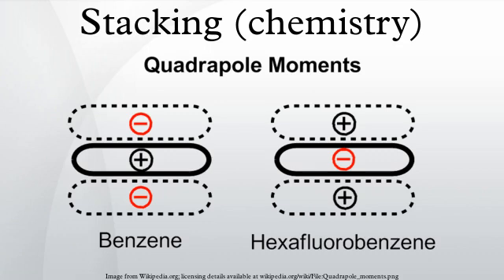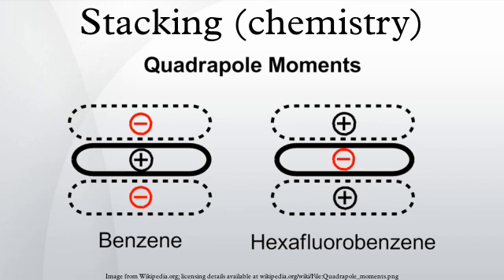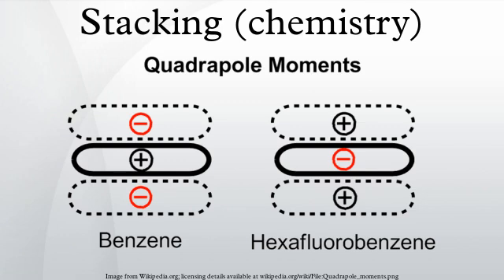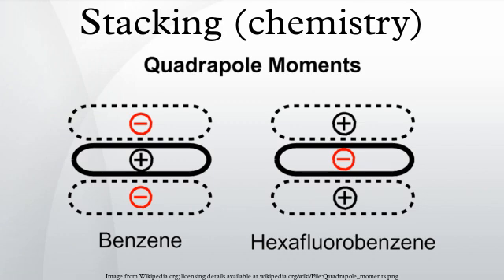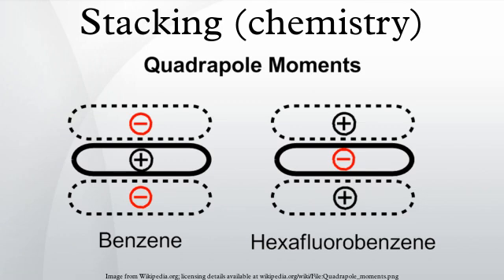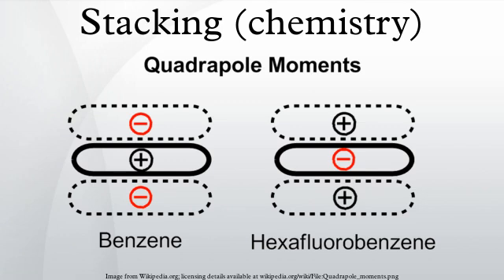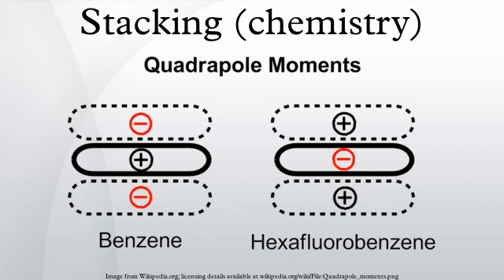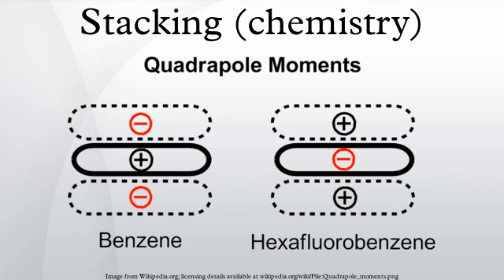Stacking (chemistry)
In chemistry, pi stacking refers to attractive, noncovalent interactions between aromatic rings, since they contain pi bonds. These interactions are important in nucleobase stacking within DNA and RNA molecules, protein folding, template-directed synthesis, materials science, and molecular recognition, although new research suggests that pi stacking may not be operative in some of these applications. Despite intense experimental and theoretical interest, there is no unified description of the factors that contribute to pi stacking interactions.